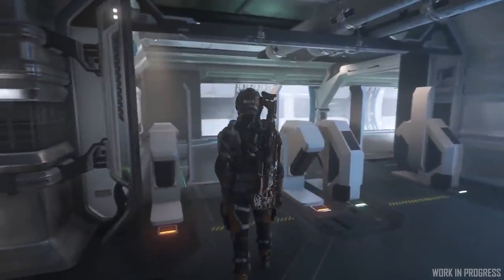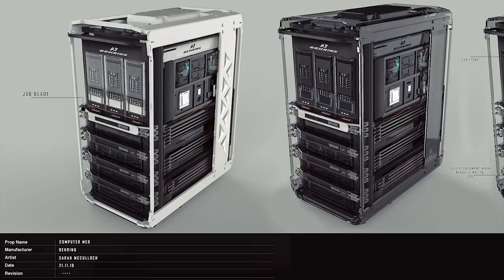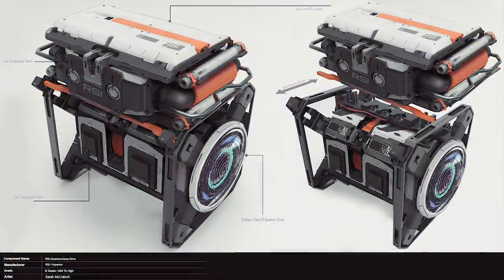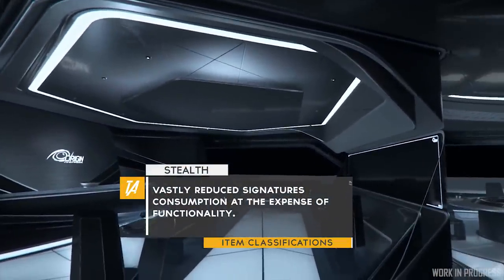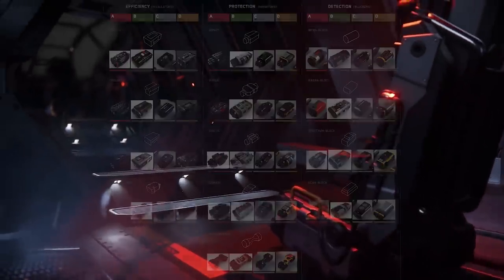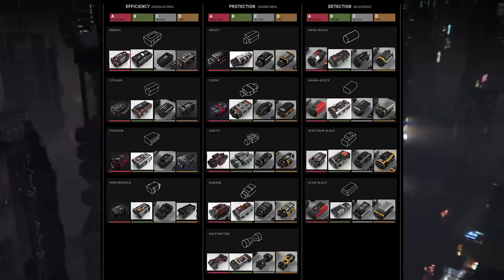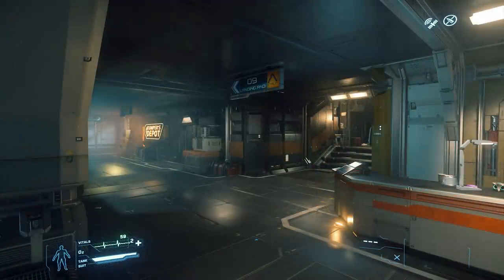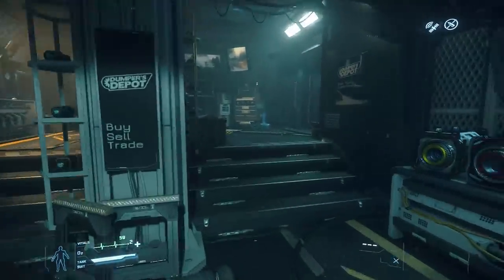Star Citizen » How Components & Upgrades Work